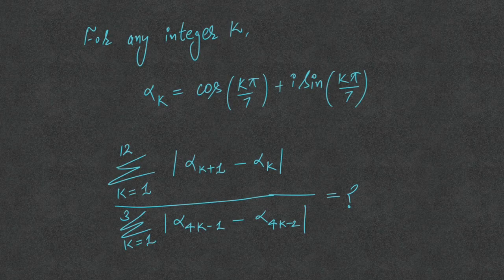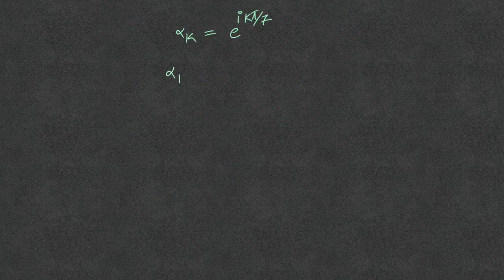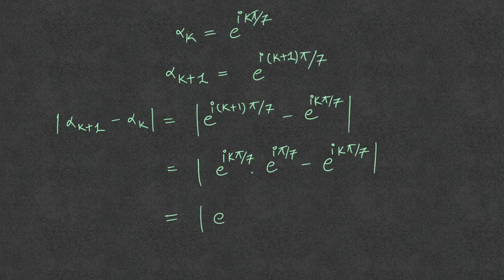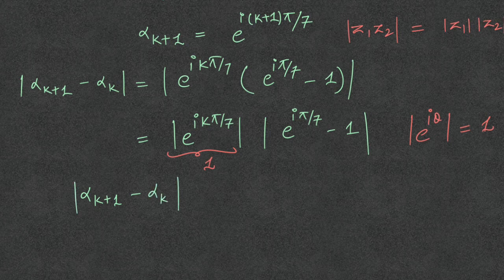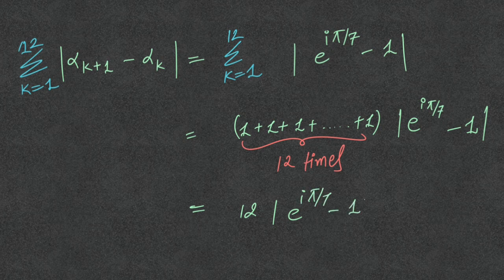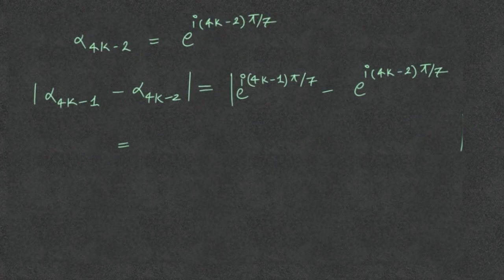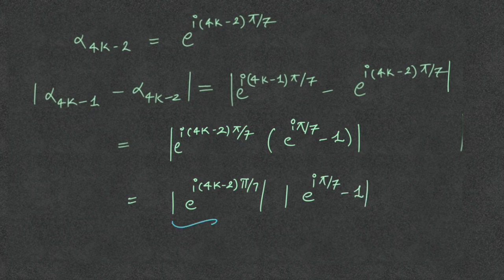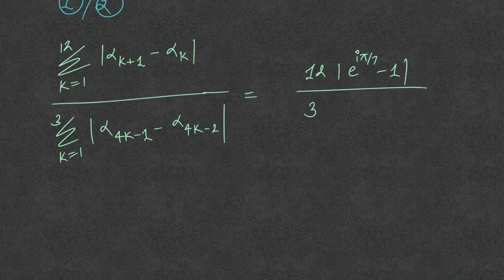Complex Number | Problem 04